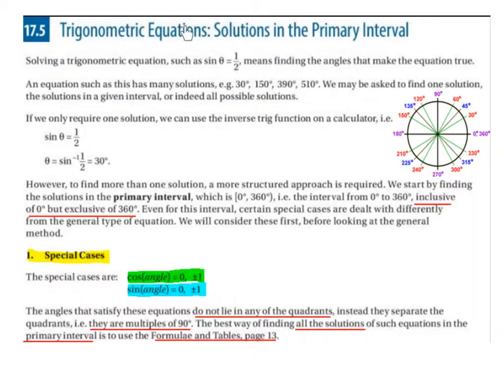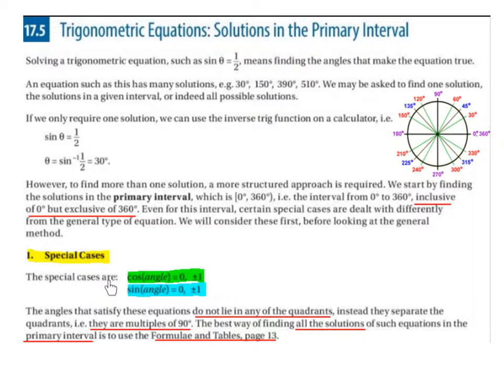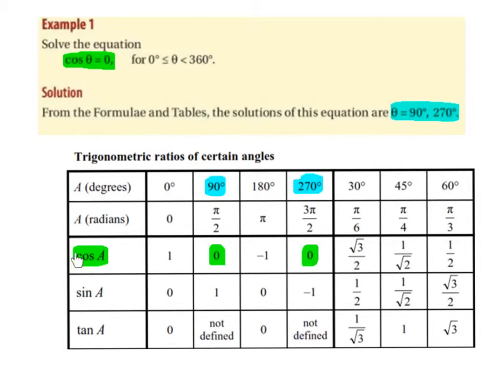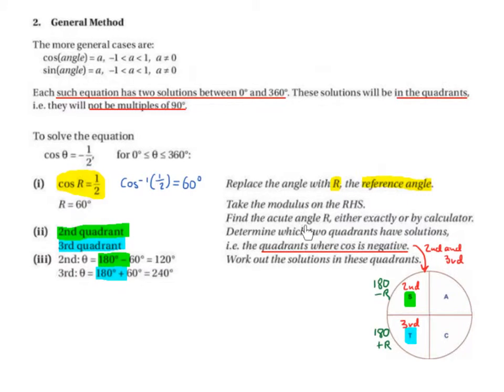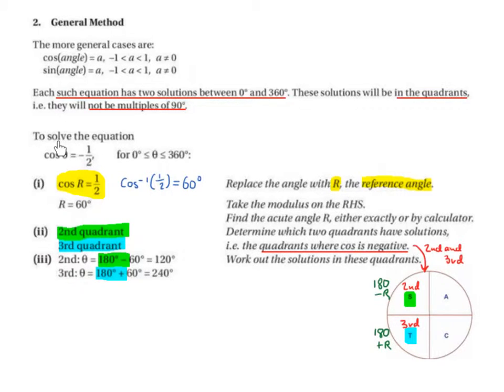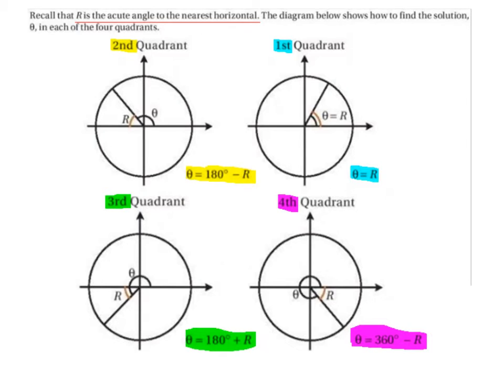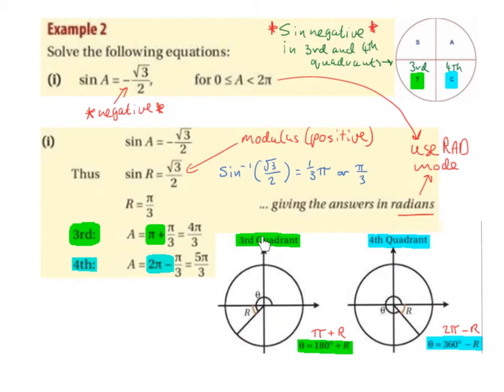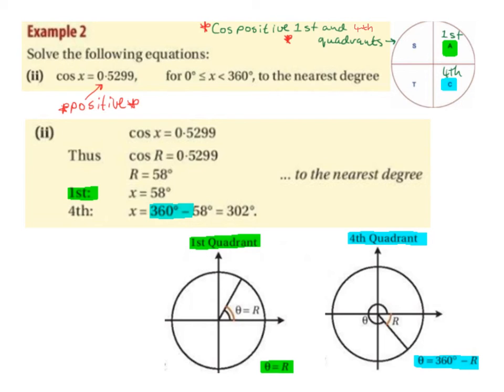LC HL trig equation solutions